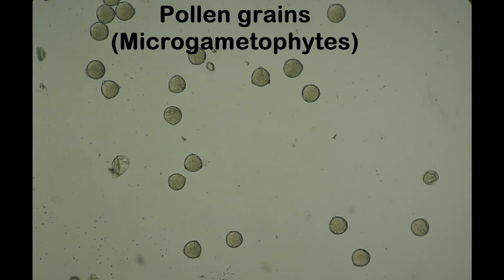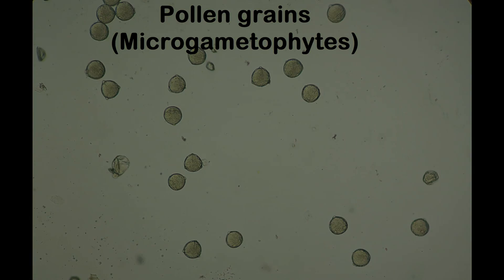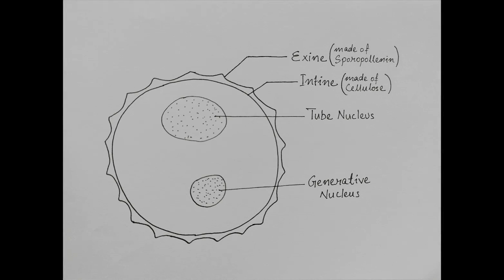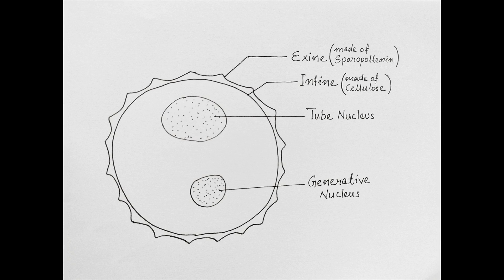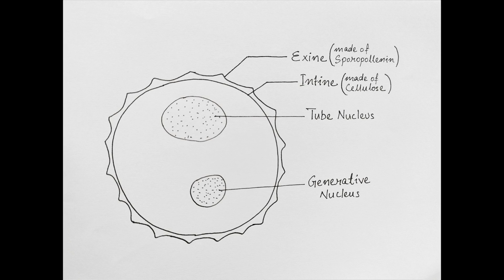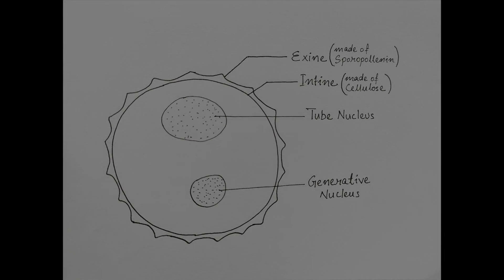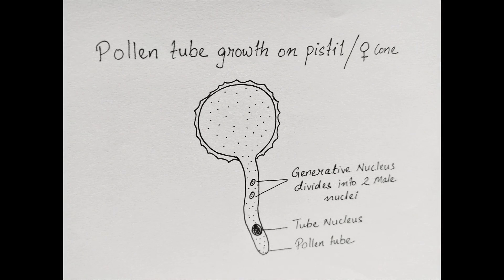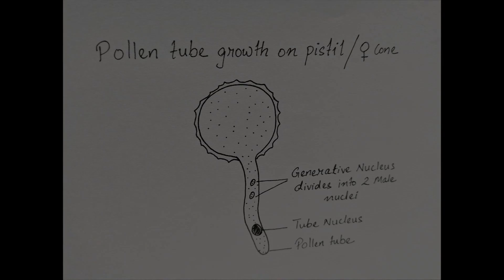Pollen tube growth experiment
Go to my Channel page, click on "Videos". Show ur support. That would mean a lot to me!
Do click on the HASHTAGS above this video Title to view my other videos as well as my videos on my PlantPhysioLab playlist.